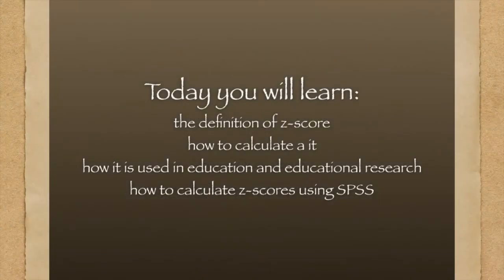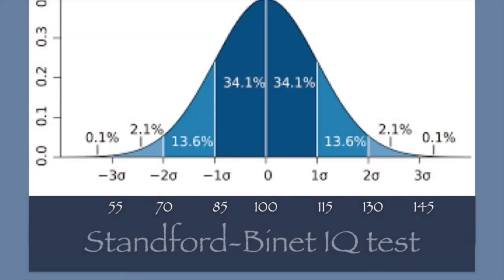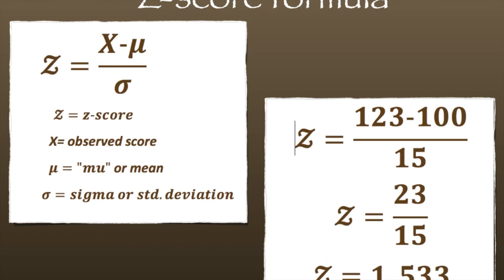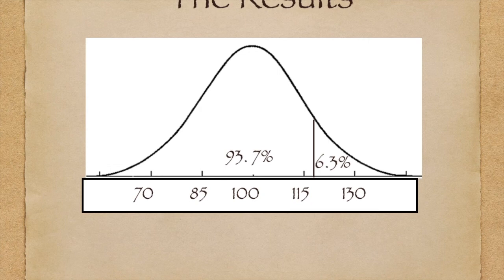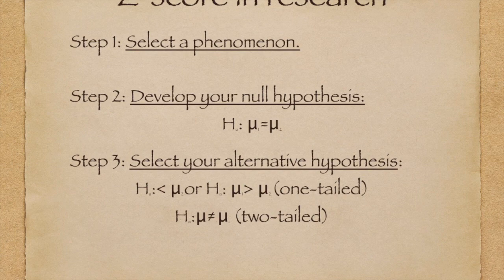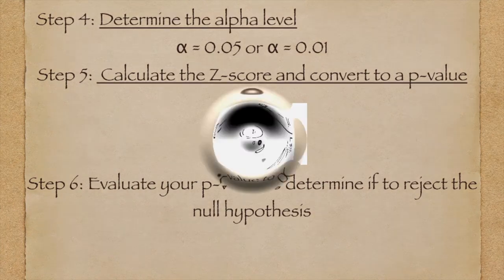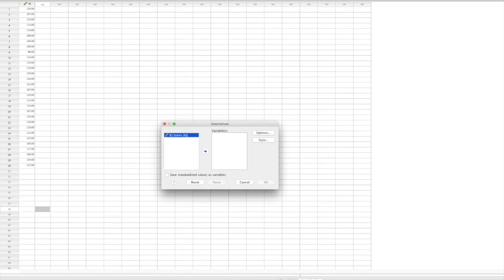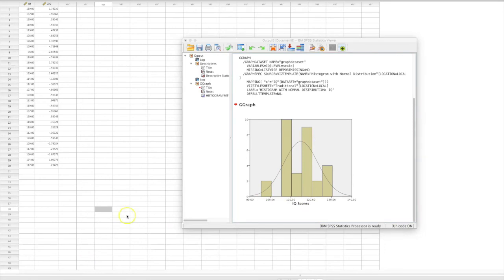Z score final